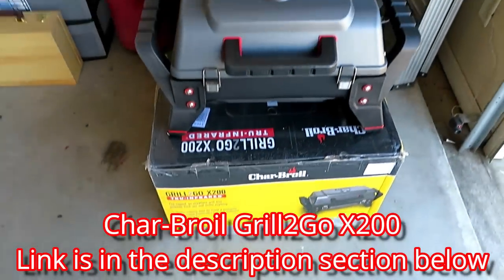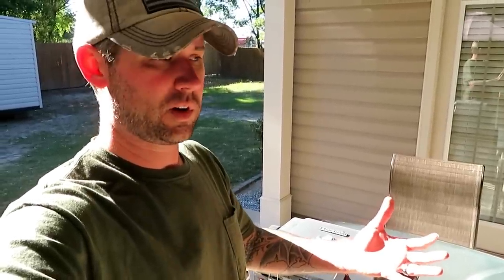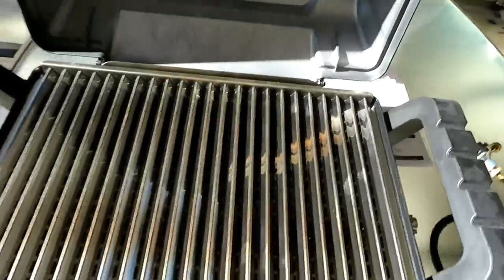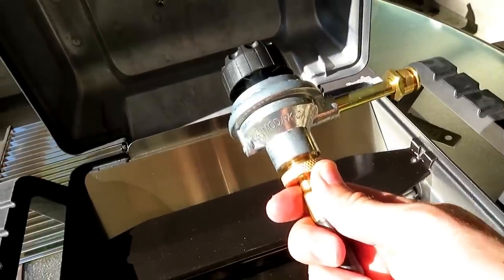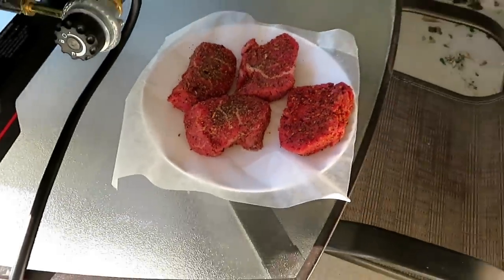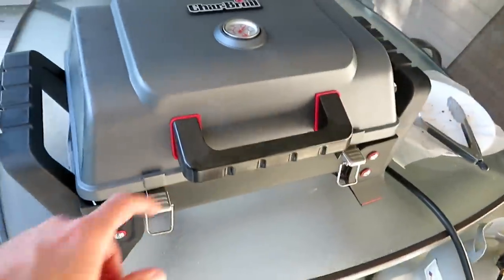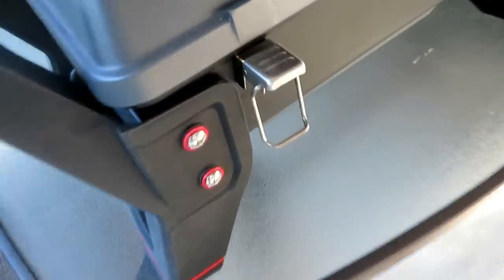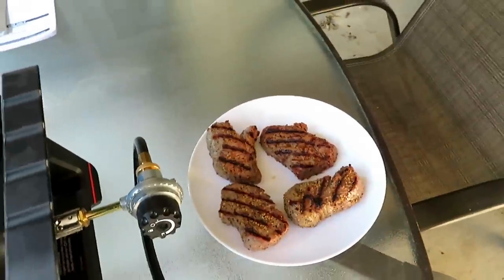Char Broil Grill 2 GO X200 Review // Propane Grill for Full Time RV Living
We found the perfect portable propane grill for us to take on the road for our full time RV living adventure.